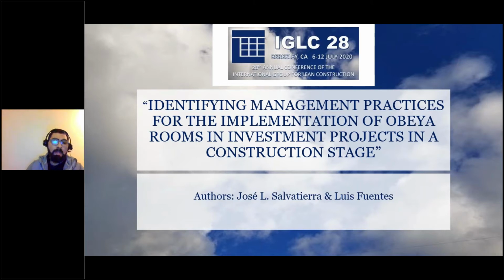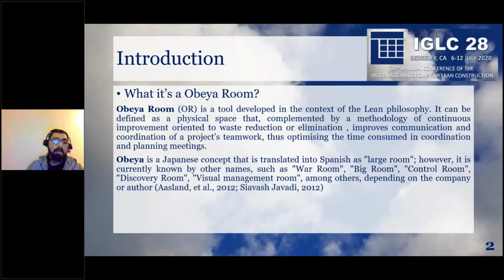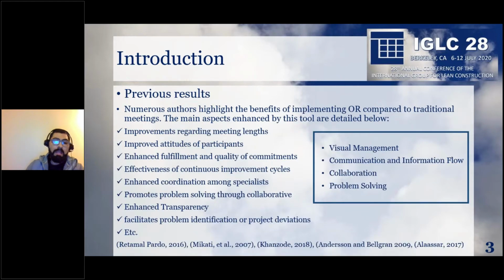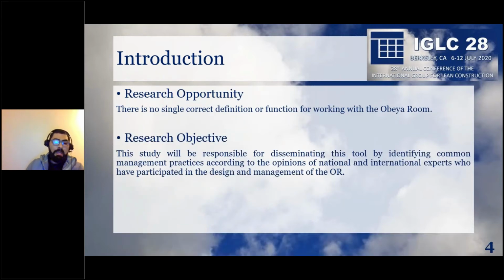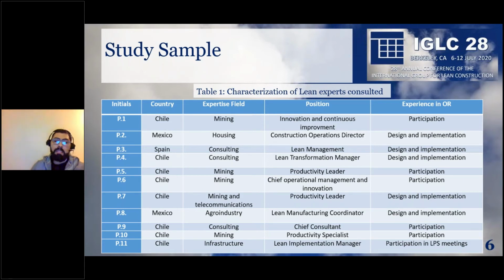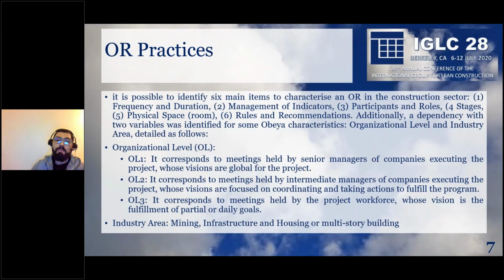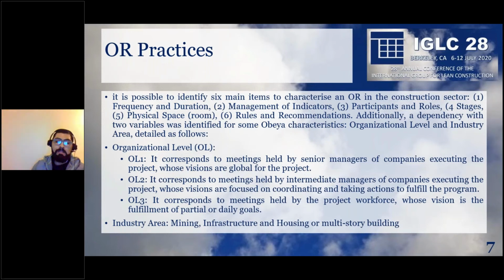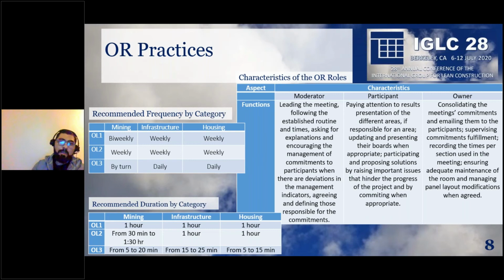IGLC28 0036 “Identifying Management Practices for the Implementation..." by Salvatierra and Fuentes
Salvatierra, J. and Fuentes, L. 2020. “Identifying Management Practices for the Implementation of Obeya Rooms in Investment Projects in a Construction Stage.” In: Tommelein, I.D. and Daniel, E. (eds.). Proc. 28th Annual Conference of the International Group for Lean Construction (IGLC28), Berkeley, California, USA, online at iglc.net.